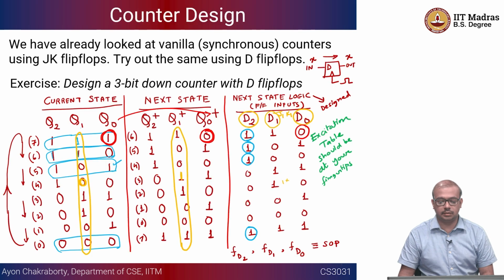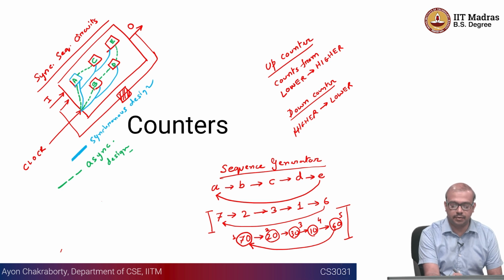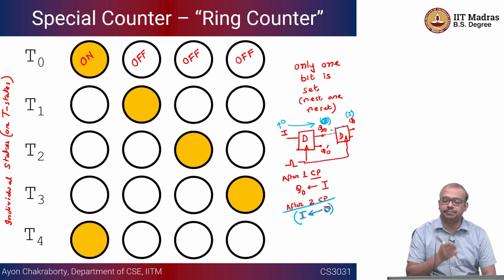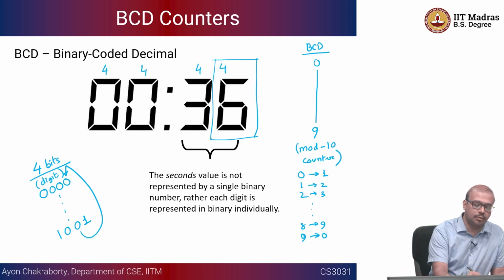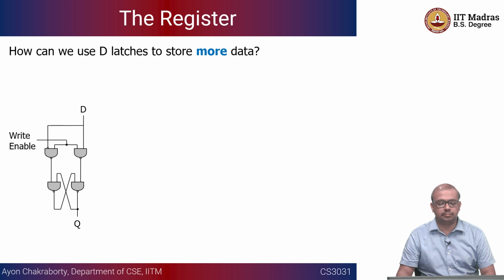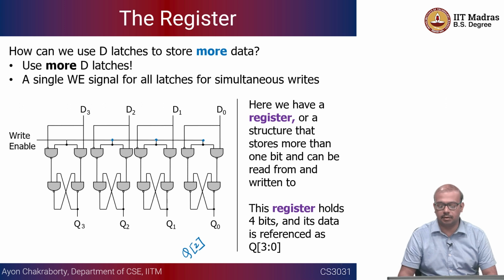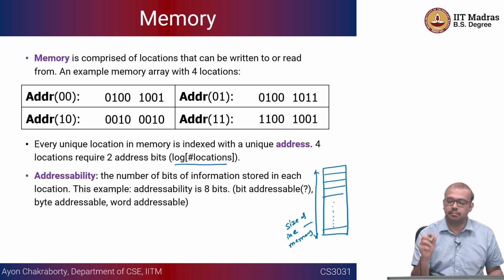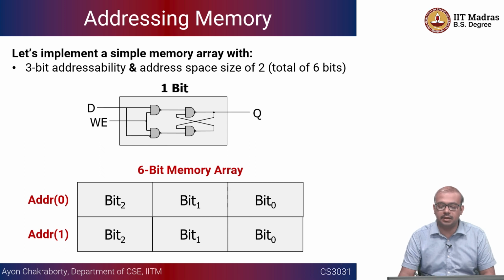9.5 : Further Discussion on Counters and Introduction to Registers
Video Overview
In this lecture, we dive deeper into registers and memory systems, exploring how data is read from and written to memory. Learn how R/W memory operations work together to form a larger memory array, laying the groundwork for understanding modern storage architectures. The lecture also includes a discussion on shift registers and their role in sequential data movement.